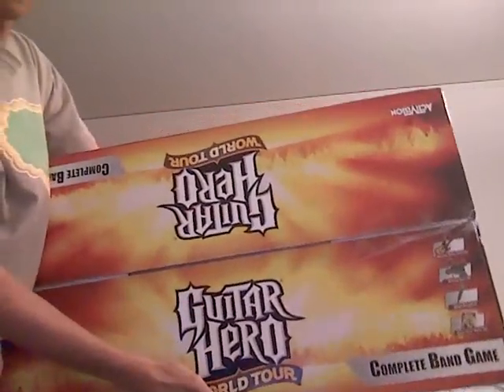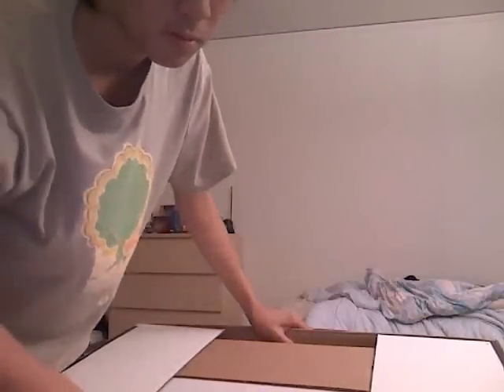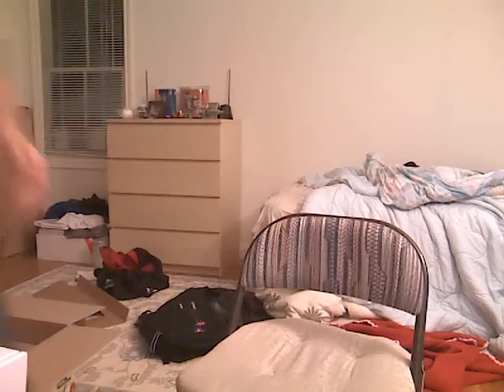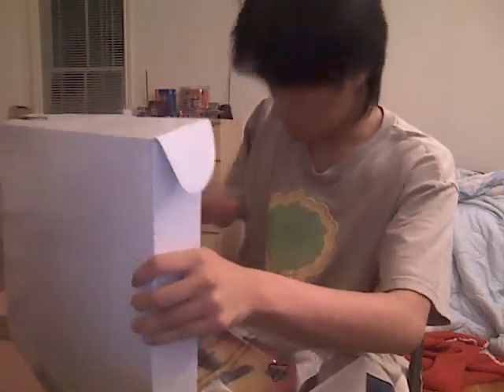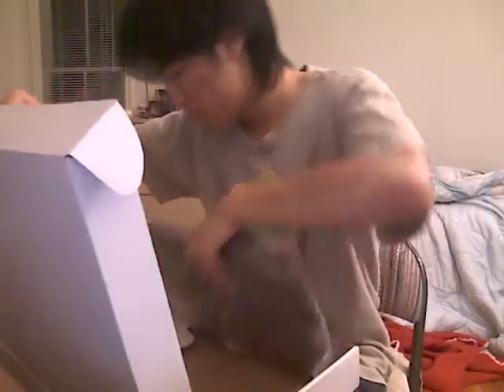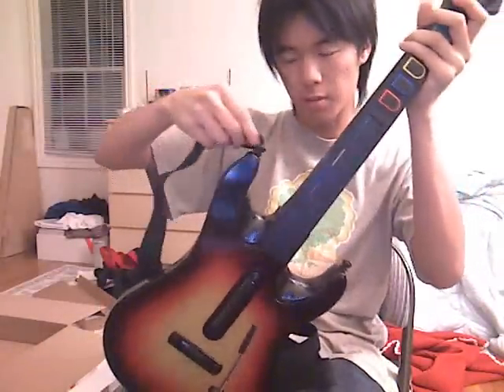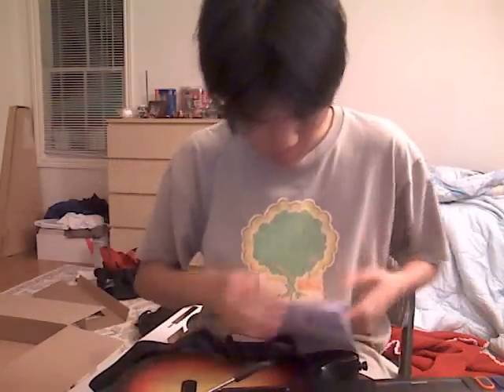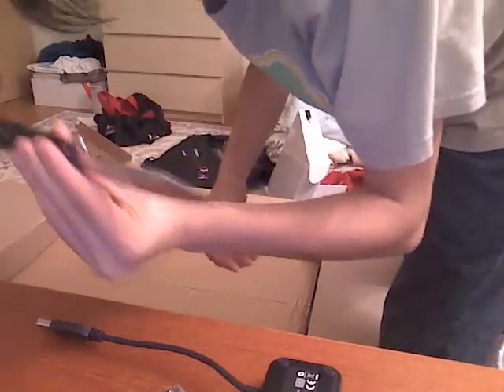Unboxing Guitar Hero World Tour PS3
On Black Friday i decided to go to a best buy to buy myself Guitar Hero world Tour for the PS3. Here is the unboxing video.

on side note on the 12-20-08 a mere 24 days having opening the kit the guitar's tilt sensor gave out